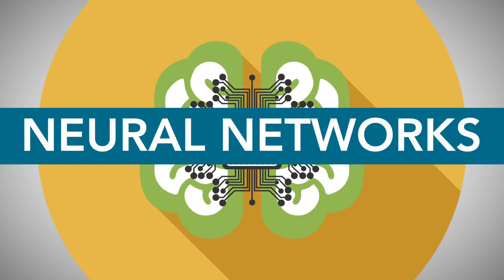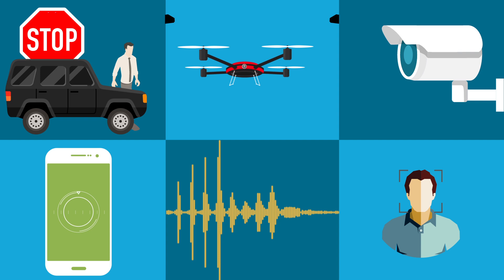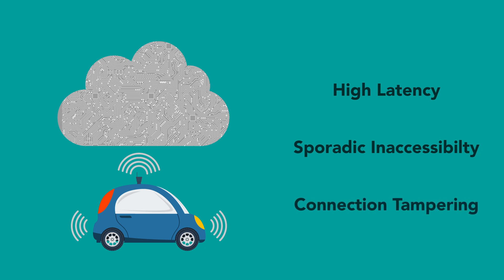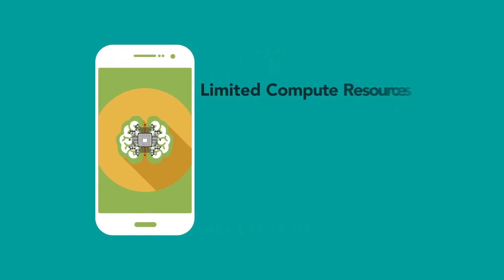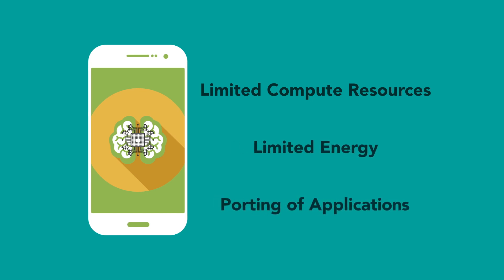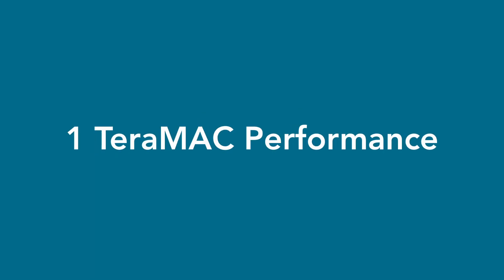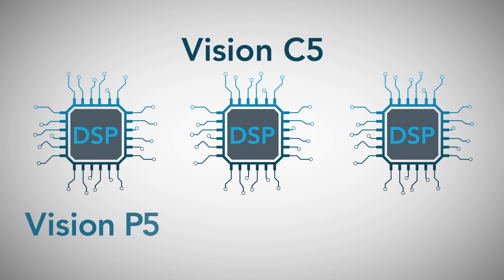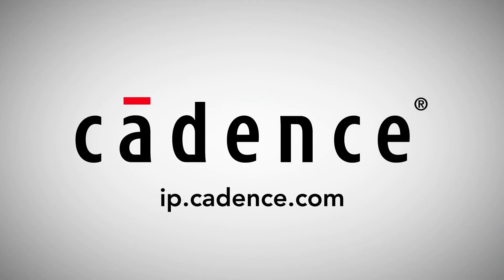Accelerate Embedded Neural Network Deployment and Performance with the Tensilica® Vision C5 DSP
Neural networks are being used in many products ranging from smartphones to cars to drones. Training these neural networks is fairly straightforward, with the required processing being run in the cloud. However, real-time applications require the deployment of trained networks into edge devices. The Tensilica Vision C5 DSP from Cadence is processor IP that forms a part of the system-on-chip designs that power these devices. The Vision C5 solution accelerates neural network deployment and results in programmable devices with unsurpassed performance and energy efficiency.